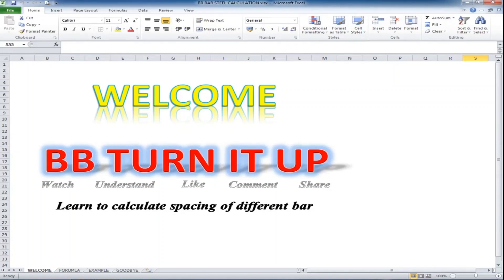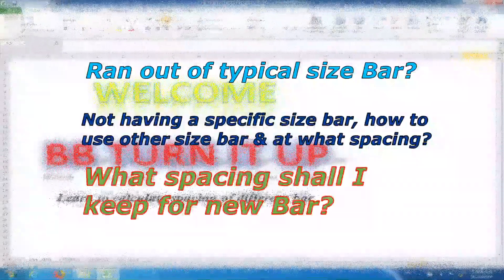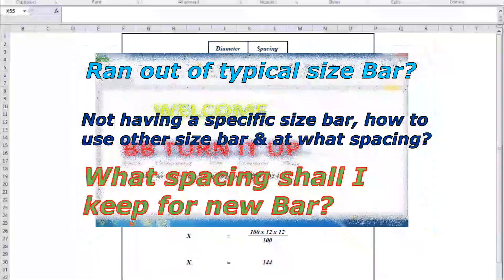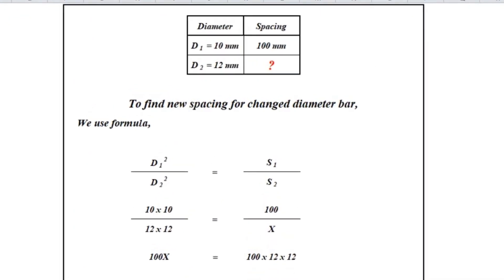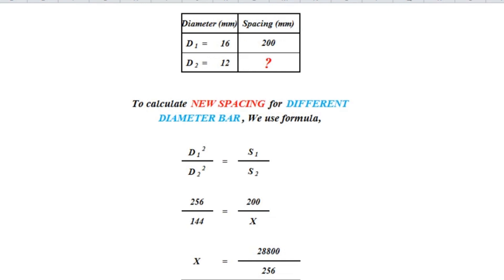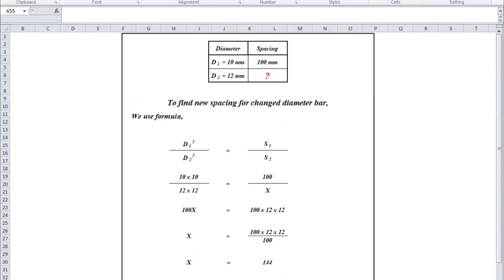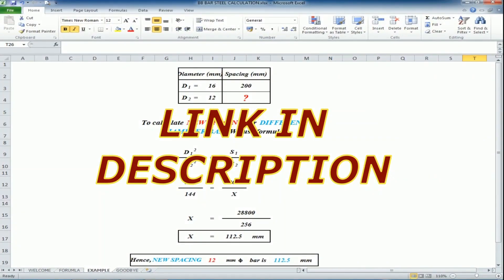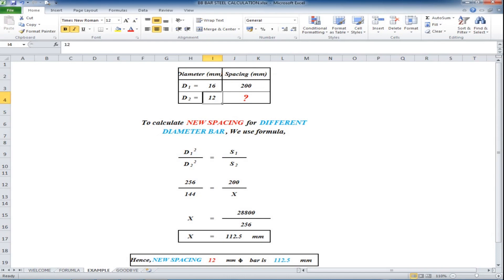HOW TO FIND SPACING FOR NEW DIAMETER BAR?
Easiest Method in just 30 seconds!
Bar Spacing Bar Diameter Formula

In site problem, when there is difficulty in getting a specific diameter bar, so the work stops.

Eg. If requirements according to drawing is 16mm bar with 250mm c/c spacing, but you ran out of that bars so the work should not be stopped.
You should use any other dia bar like 12 or 20mm or whatsoever. But what about its spacing? To know, kindly watch this video.

DOWNLOAD EXCEL FILE FROM BELOW LINK:✔

THANKS